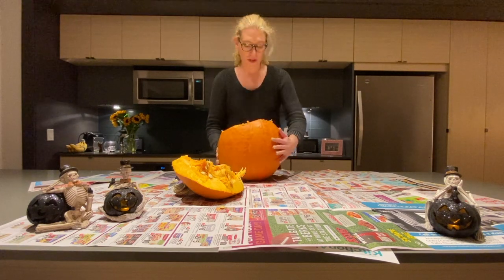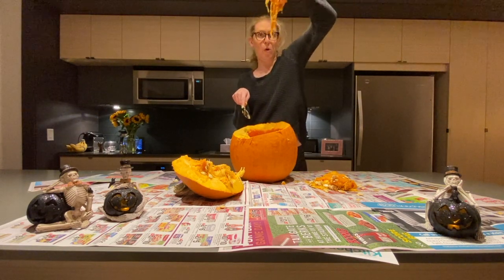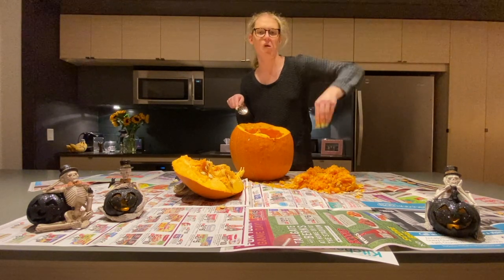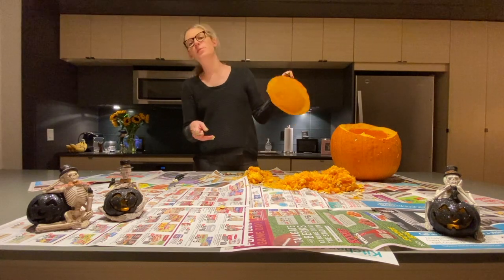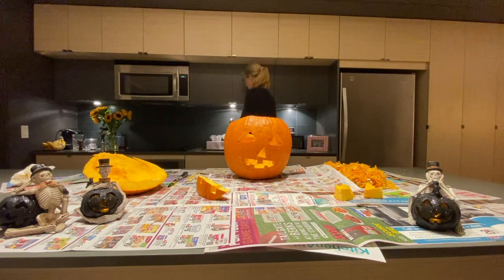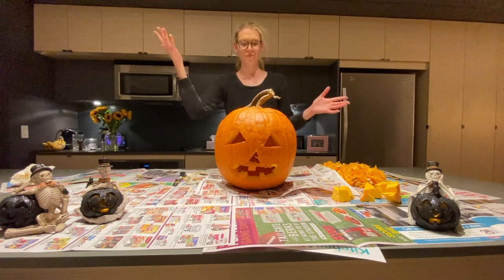How To Carve A Pumpkin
Happy Halloween! To get into the spirit of things here is a fun special video of me carving a pumpkin for the first time in my adulthood! Enjoy! Get wicked & stay spooky y'all! Also remember to be kind to EVERYONE and to stay SAFE!